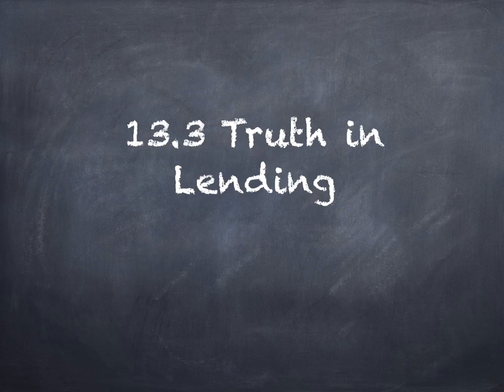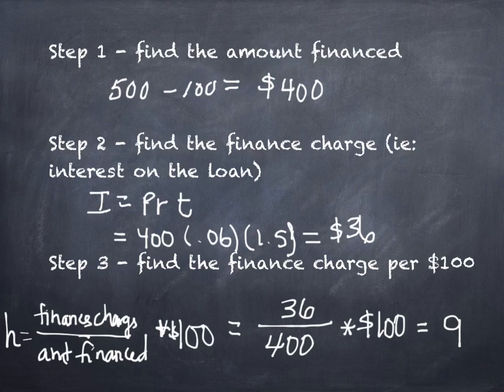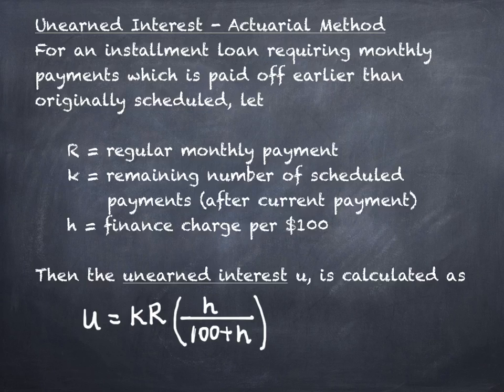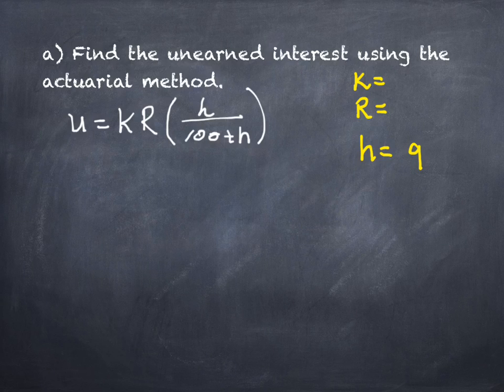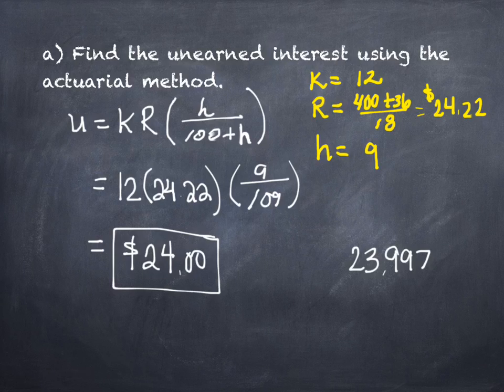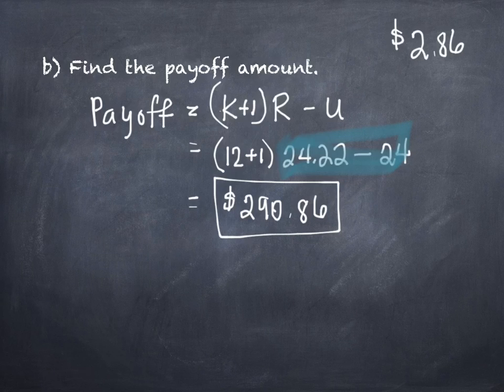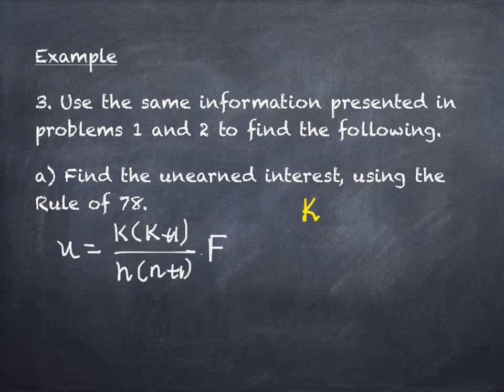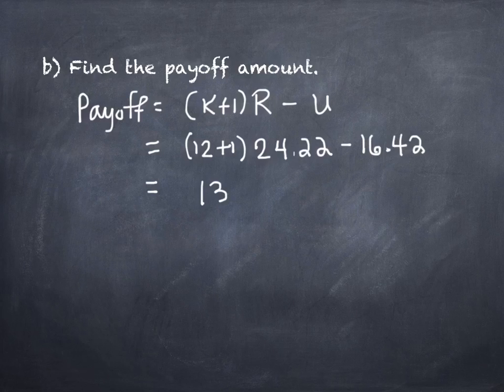13.3 Truth in Lending B (part 2)